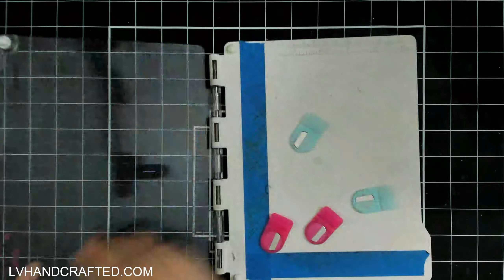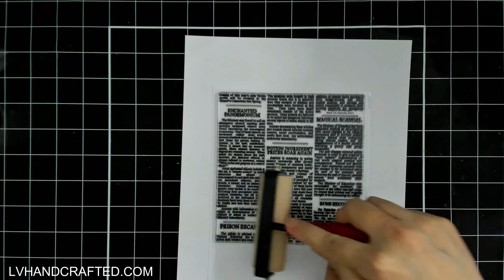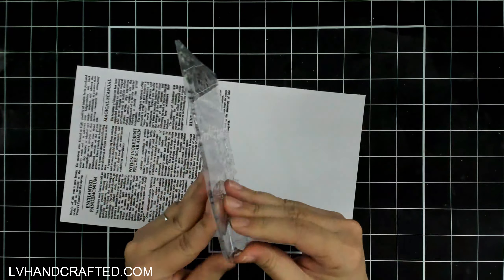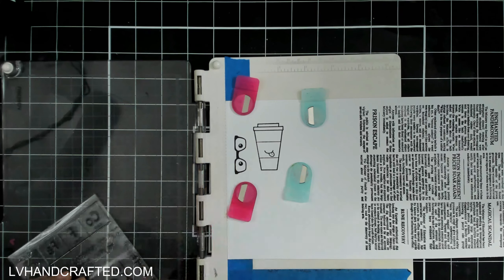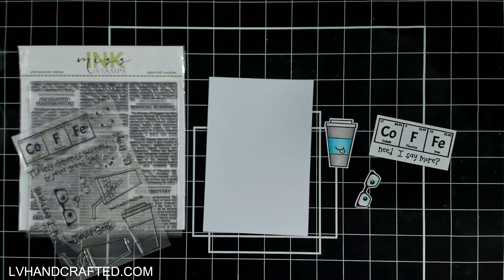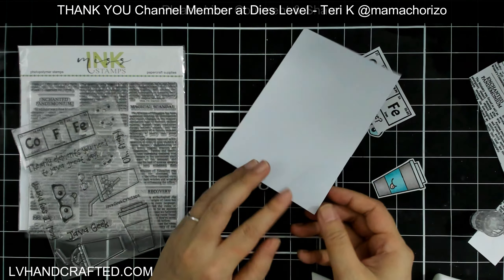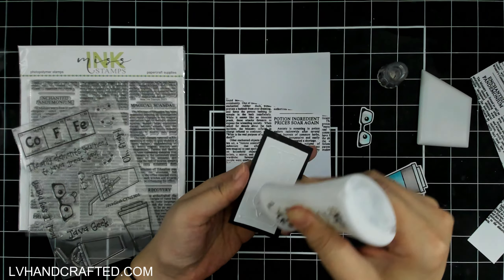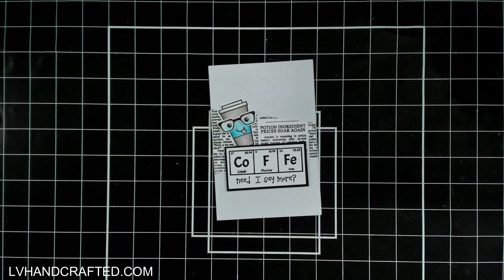Oh So Inspired Collaboration October 2023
This month we were INSPIRED BY: Amy Tsuruta | @craftee1 on IG You can see the inspiration piece and get more information,

| PRODUCTS FEATURED IN THIS VIDEO

| STAPLES IN MY CRAFT ROOM
| 👉 ADHESIVES 👈

| 👉 MACHINES 👈
| 👉 TOOLS 👈
| 👉 MEDIA 👈
| PLACES I LIKE TO SHOP